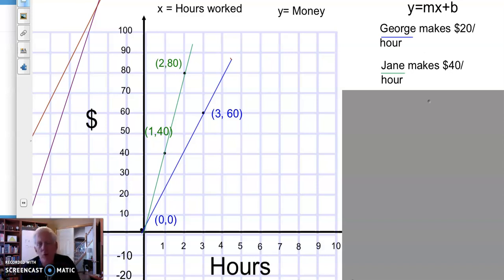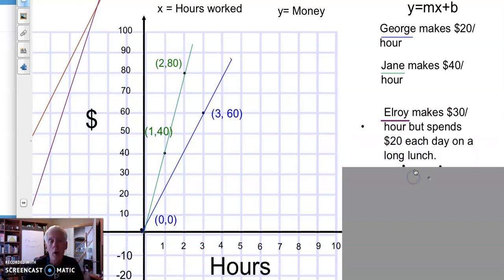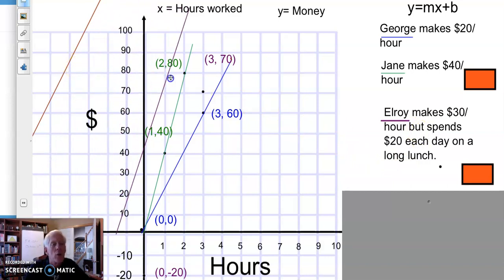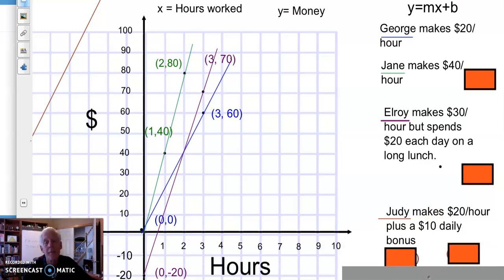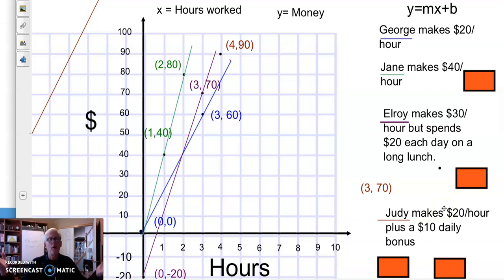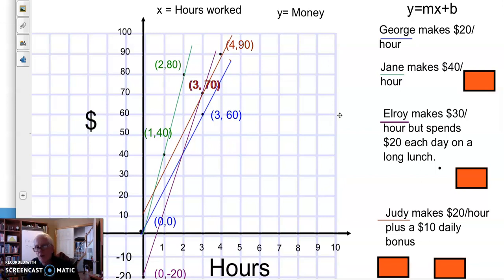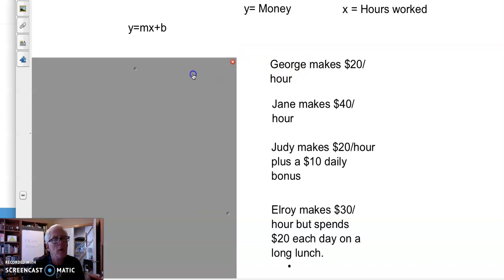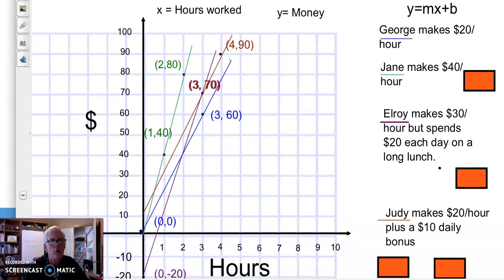F O F slope intercept